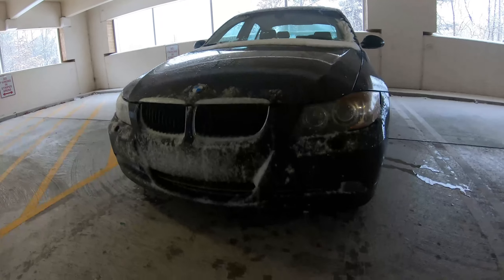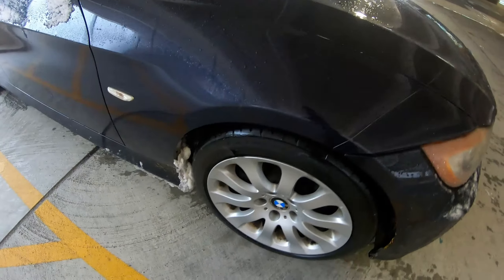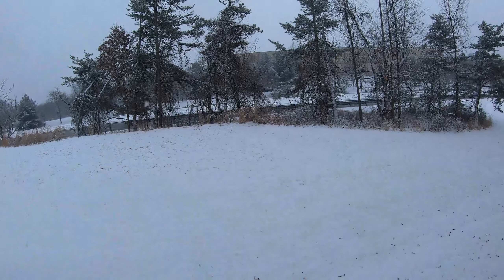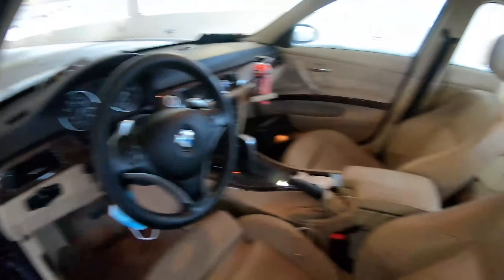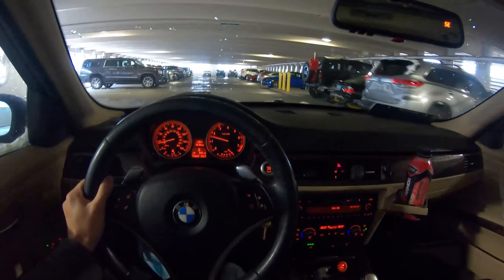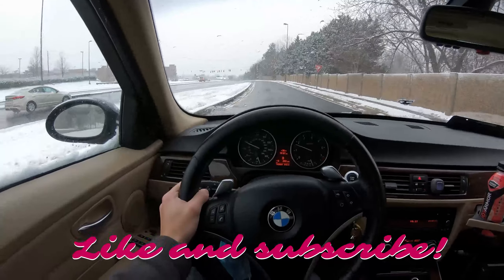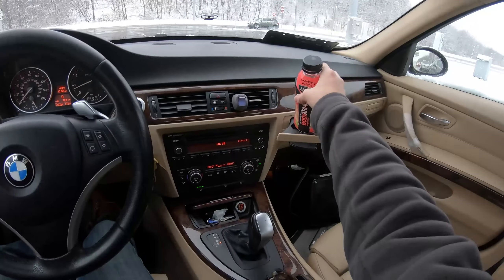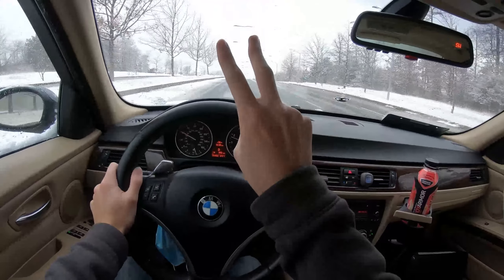POV Test Drive: 2008 E90 BMW 328xi Sport Package (EP:2)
Enjoy my POV video of this beautiful e90 BMW 328xi with sport and premium package. This is my second video with this amazing car and I'm so glad to give you guys this new content! Big things are coming this 2021 year and I'm glad you guys are part of the journey!